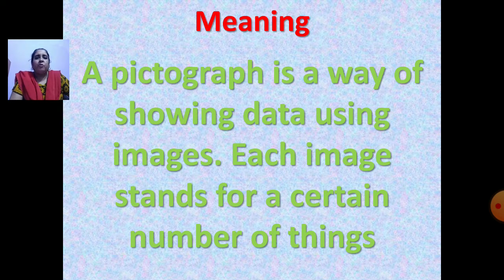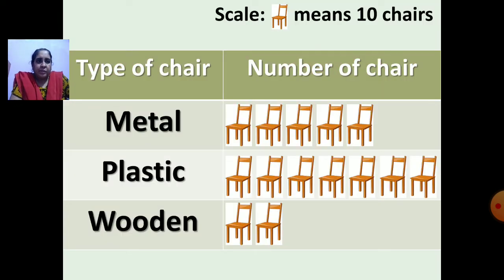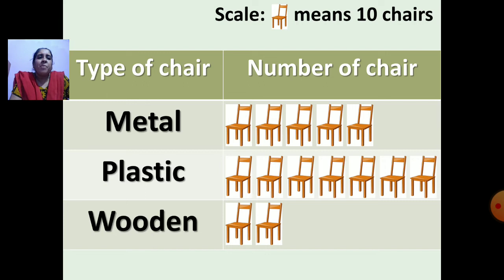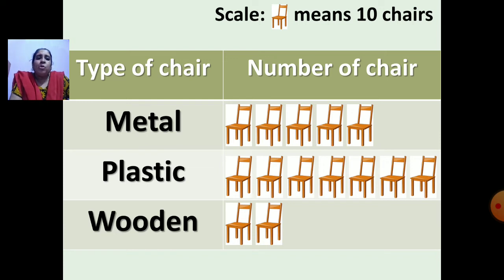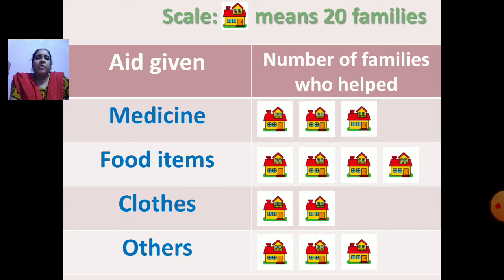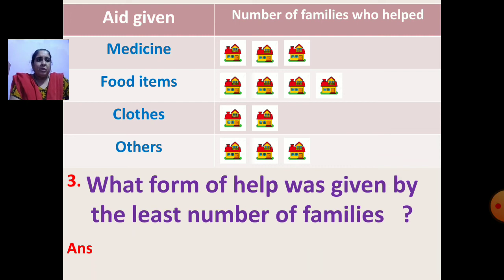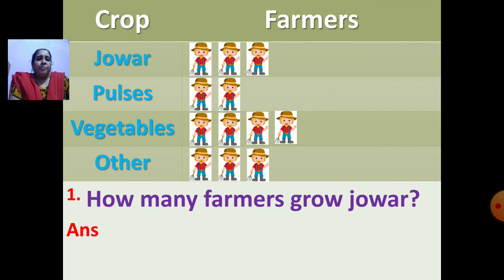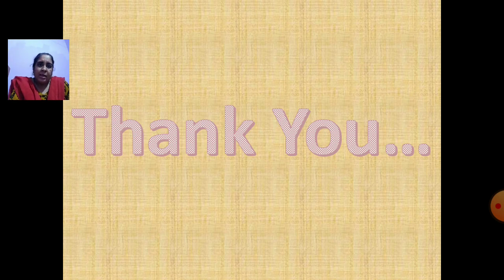Class_4_Maths_Chapter_15_Pictographs_Part_1